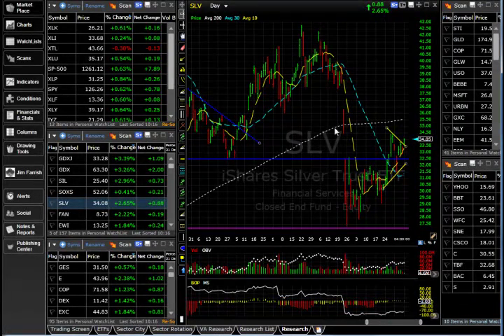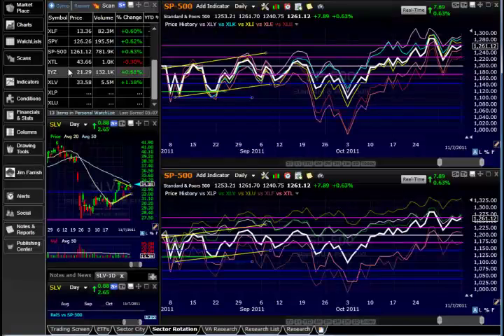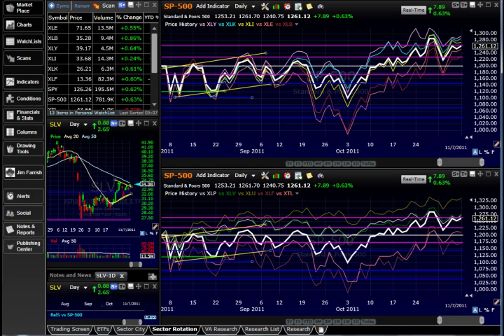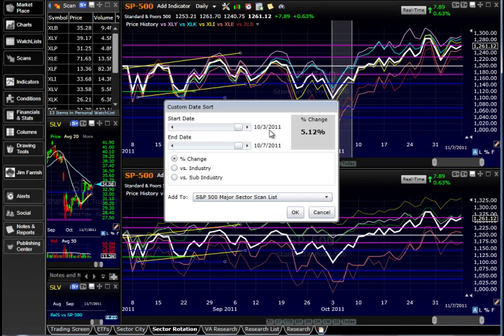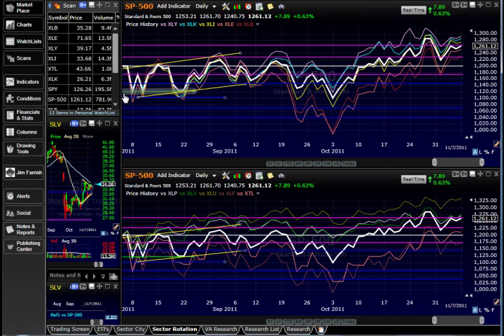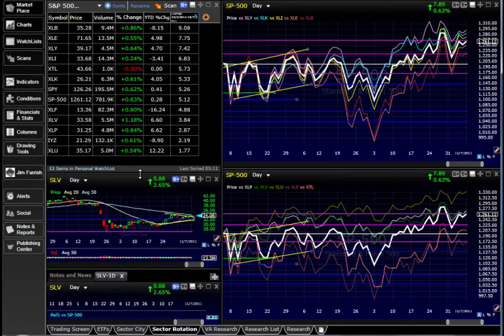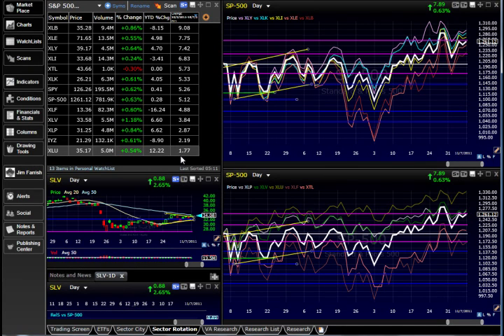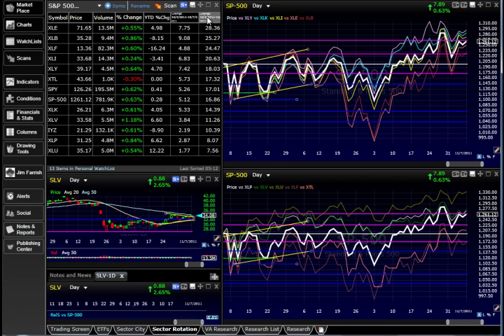Secrets of Sector Rotation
Join Jim in this presentation as he takes you through keeping focused on the Market broken down into parts vs looking at the Market.